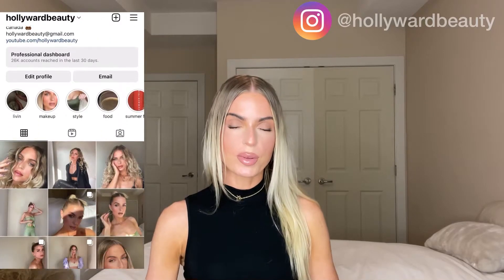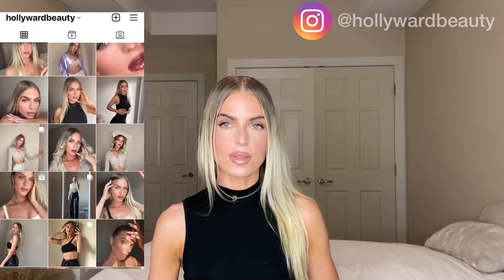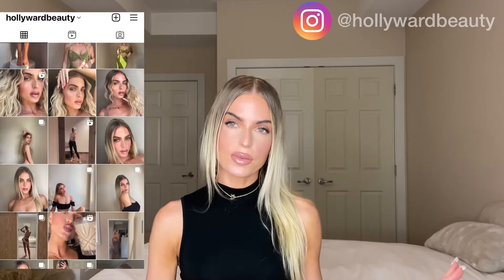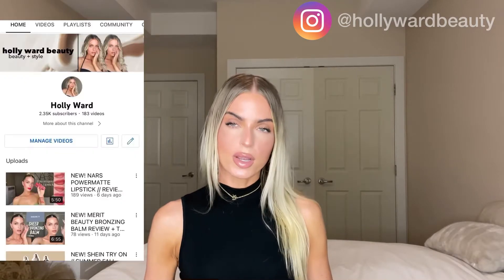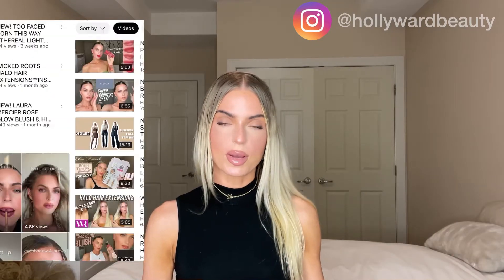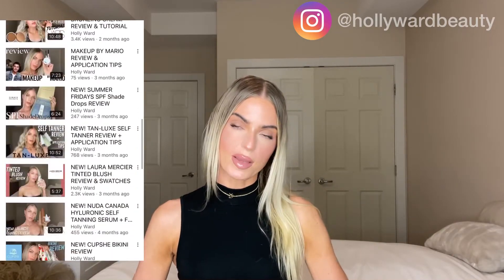HAILEY BIEBER GLAZED BROWNIE LIP TUTORIAL*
SHOP MY: 〰️ 〰️ 〰️ 〰️ 〰️ 〰️

POSHMARK CLOSET -

DISCOUNTS: 〰️ 〰️ 〰️ 〰️ 〰️ 〰️